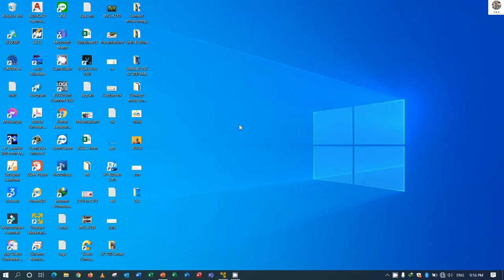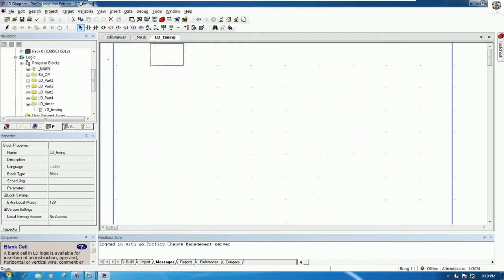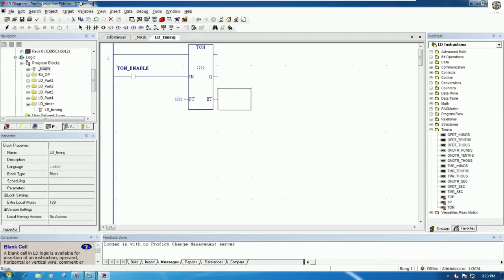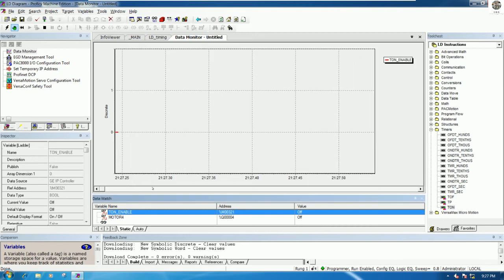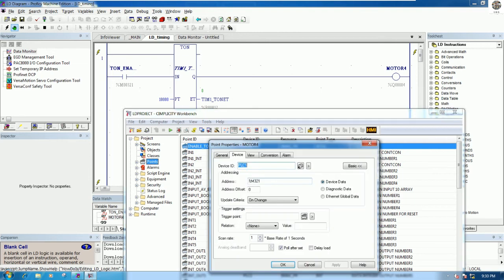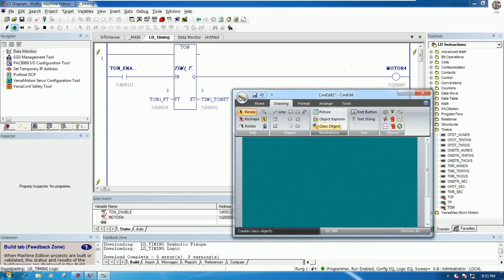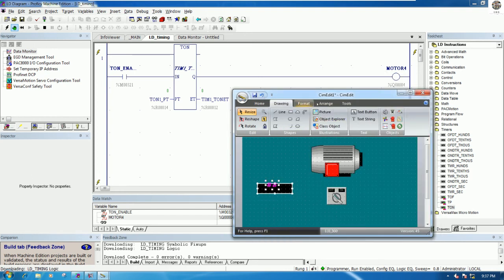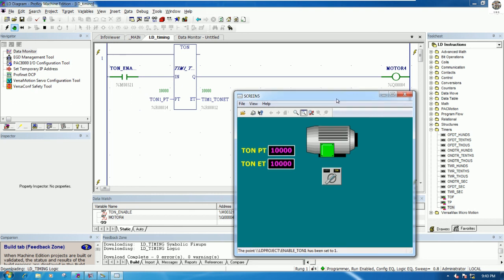Proficy Machine Edition software connect with PLC GE basic programming "Timer ON" TON instruction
Hello everyone!
Today I have a video to show and share about Proficy Machine Edition software connect with PLC GE basic programming Proficy Machine Edition software connect with PLC GE basic programming "Delay Timer ON" and connect with the Proficy HMI SCADA" Part-11.
In this section everyone can understand about how to use the GE software Proficy Machine Edition with create basic sample program and test with PLC GE with the Timer ON "TON" instruction.
I hope this video can help everyone to use during you writing the program.